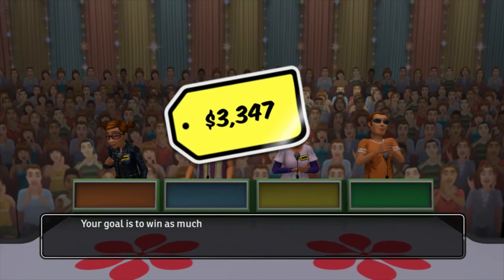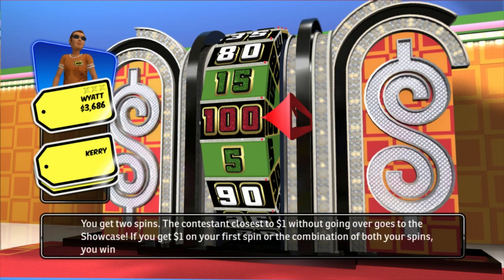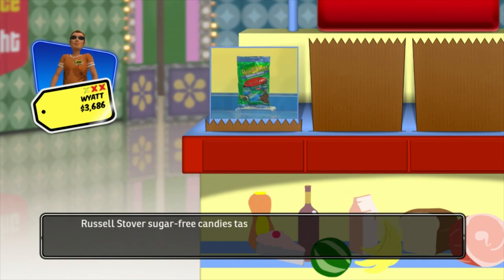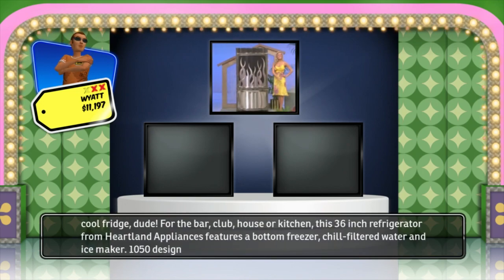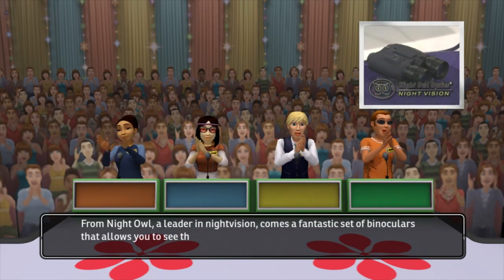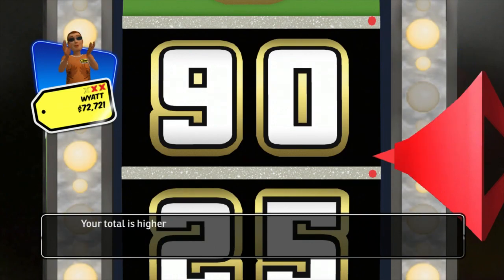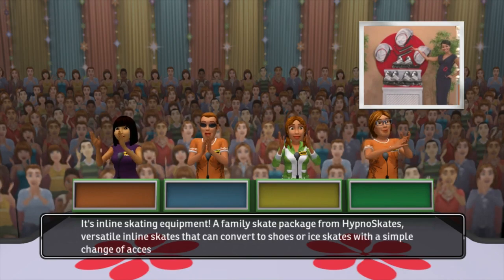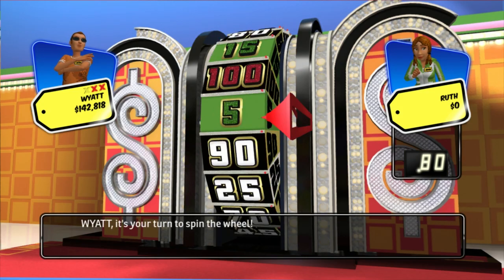The Price is Right 3 Strikes PS3 Run Game 43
Here it comes, from the Bob Barker Studio at CBS in Hollywood! It's The Price is Right! Here is the 43rd game of the 3 strikes The Price is Right PS3 run! In the last game, $158,974 worth of merchandise and money! Will I accumulate over $100k? Will I have a long haul? God loves you and he's got a plan for you! I hope you all enjoy the 43rd game of The Price is Right 3 Strikes PS3 run!
Total winnings: $5,210,093